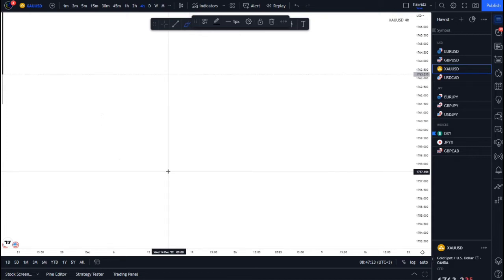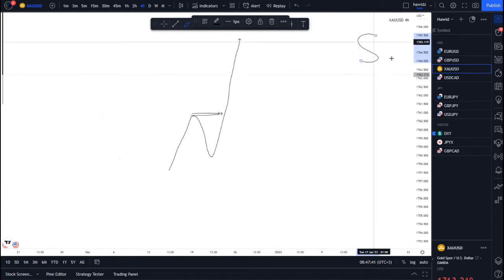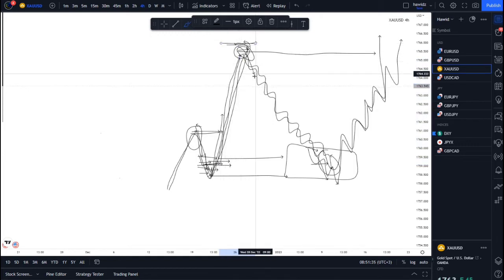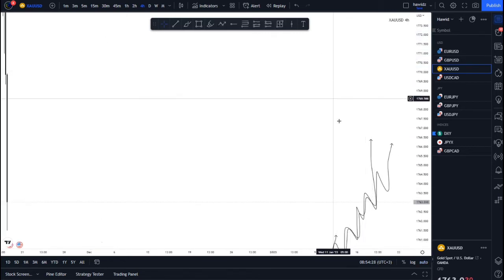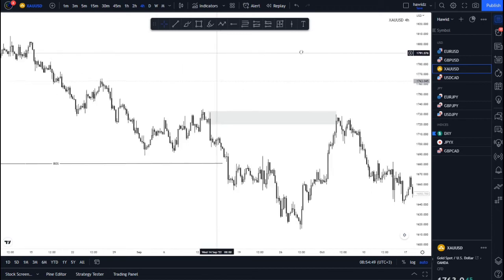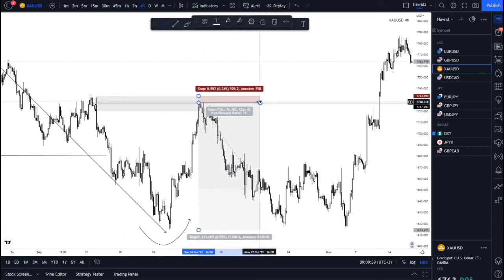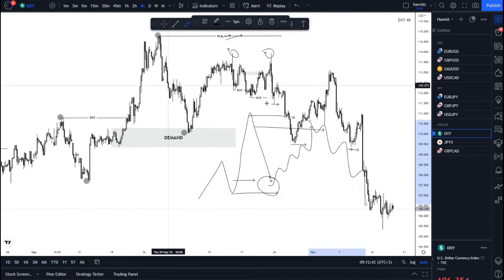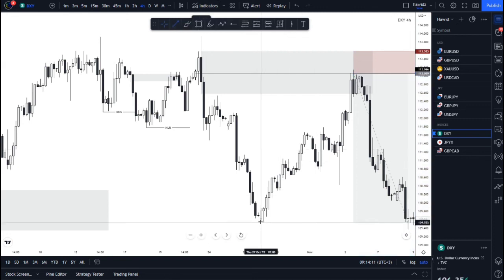SNIPER ENTRIES 🎯 - MMC FOOTPRINT STRATEGY 👣